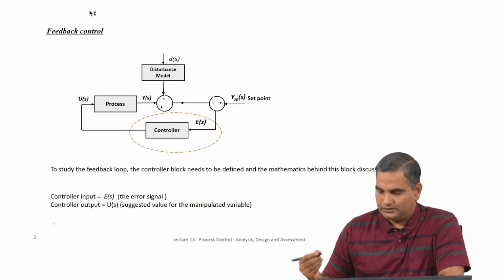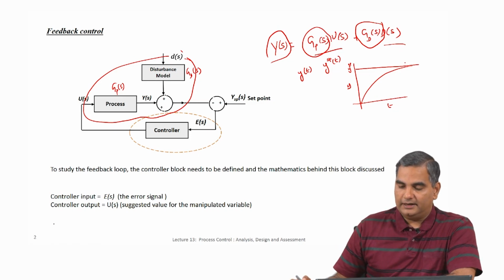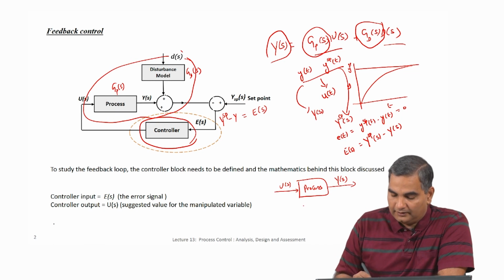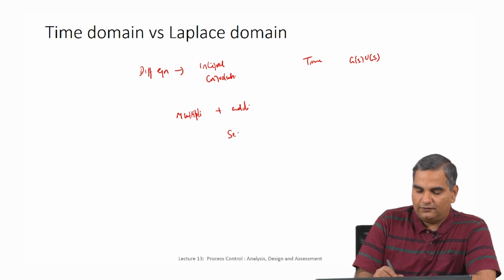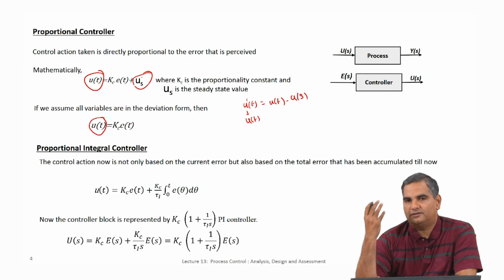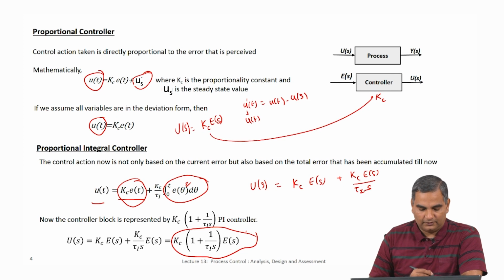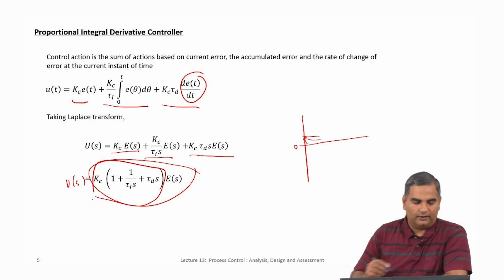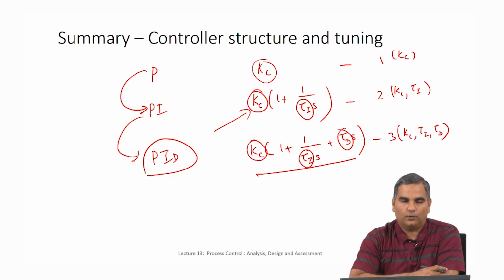Controller Equations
Lecture 13